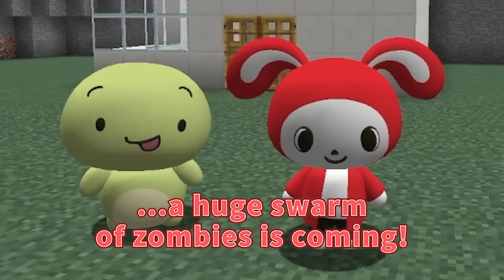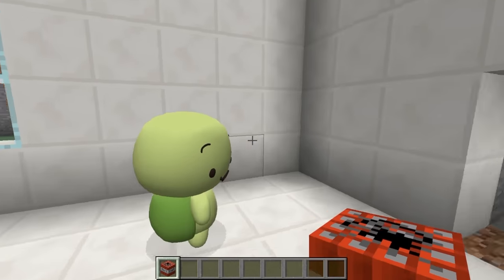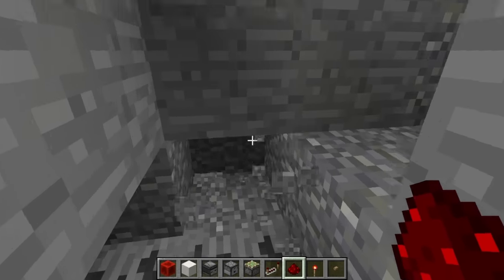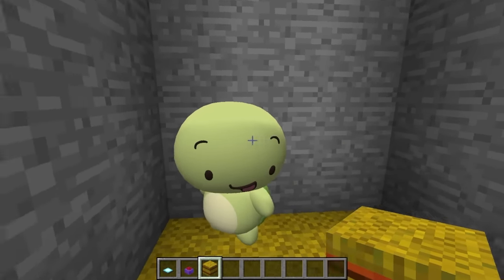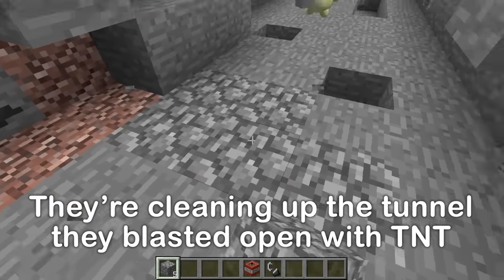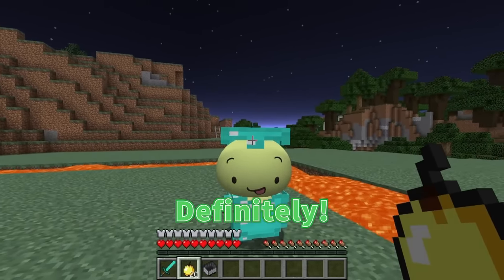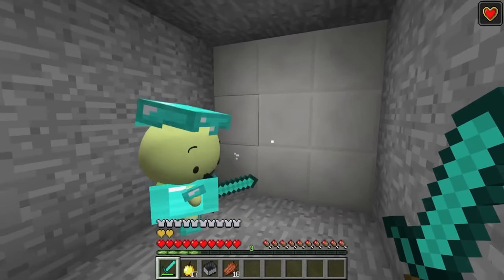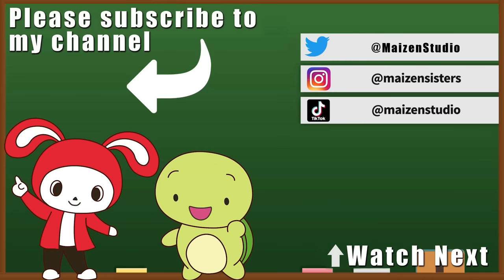7 Security Build Hacks vs Zombies - Minecraft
Tonight, a huge swarm of zombies are heading out way! Yikes! We have no time to waste, we need to prepare the best zombie security to protect our home!